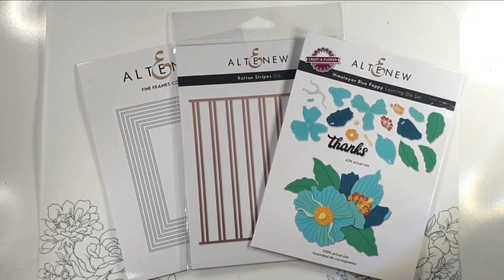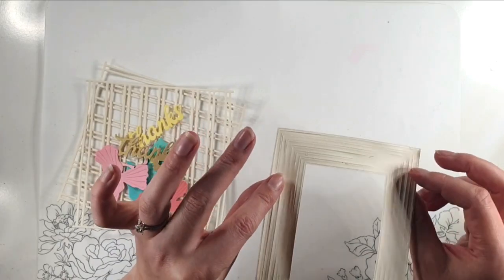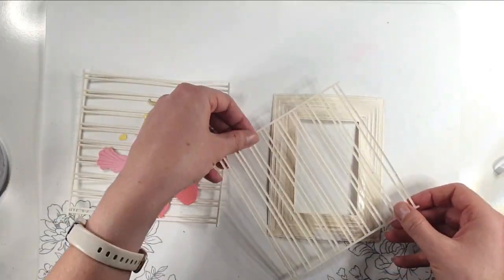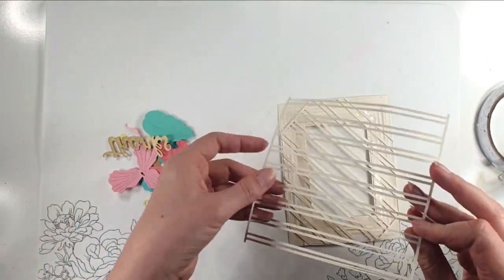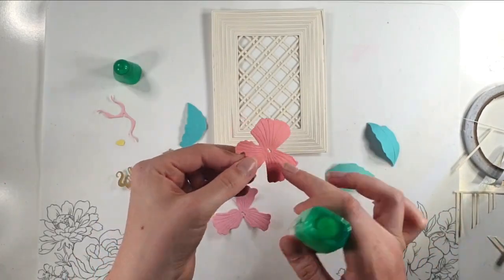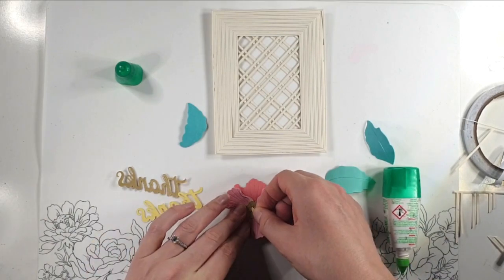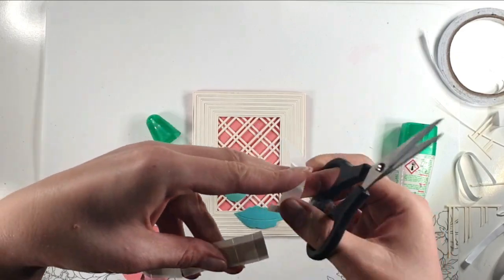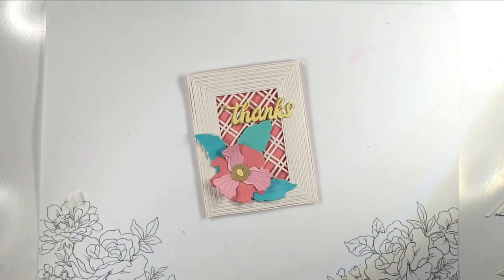Layered Die Cutting WITHOUT Layering Dies to create beautiful backgrounds for you cards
Create depth and texture to the backgrounds on your cards by layering up die-cuts to create this beautiful thank you card. Don't have any layering dies? Don't worry, have a look through your craft stash and see what you have that you could layer!! The cover dies used in this video are all from @Altenew and weren't intended to be layered in this way, but you can stretch your cardmaking or papercraft supplies by finding new ways to use them

• Craft-A-Flower: Himalayan Blue Poppy Layering Die Set...

• Rattan Stripes Die...

• Fine Frames Cover Die...

• ALABASTER COLOR ESSENTIALS CARDSTOCK...